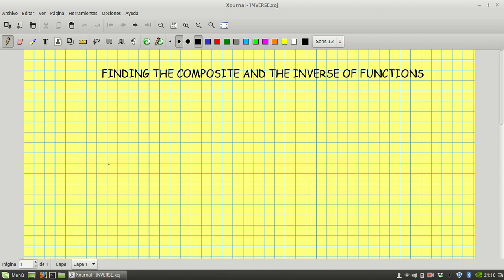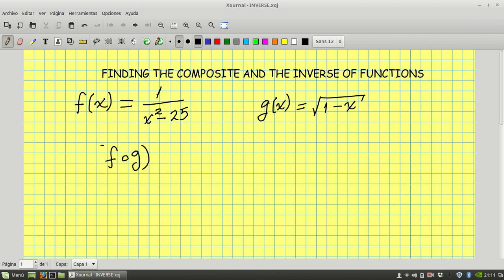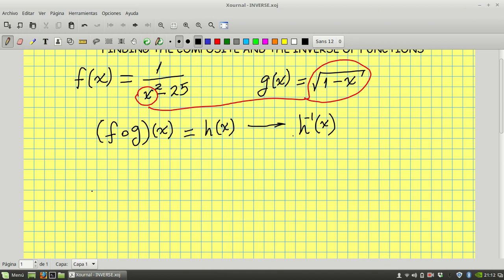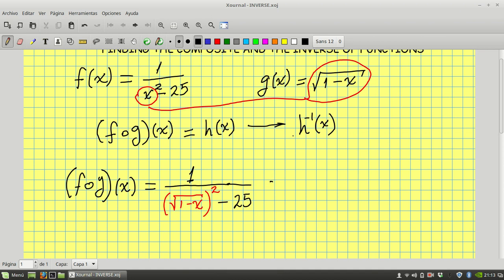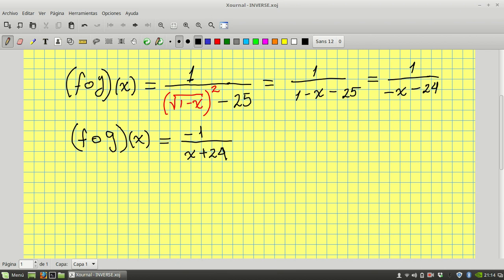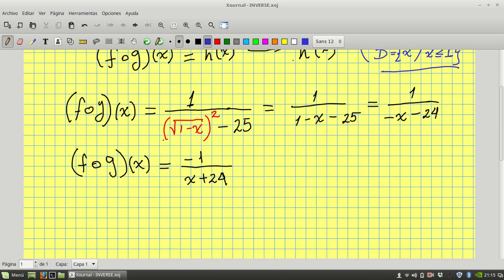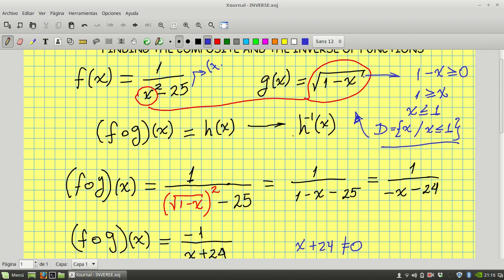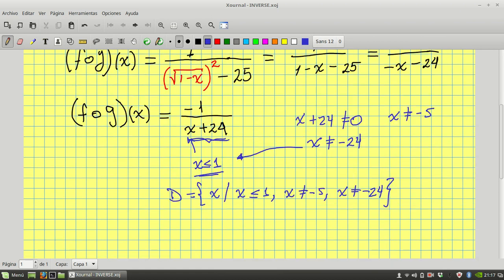How to determine the composite of functions?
Learn how to determien the composite of two functions using equations. Check the domain and prepare to find the inverse of a function.